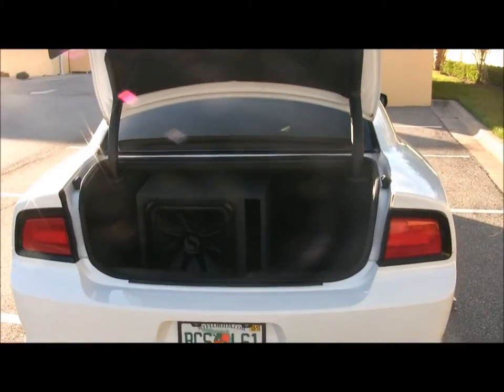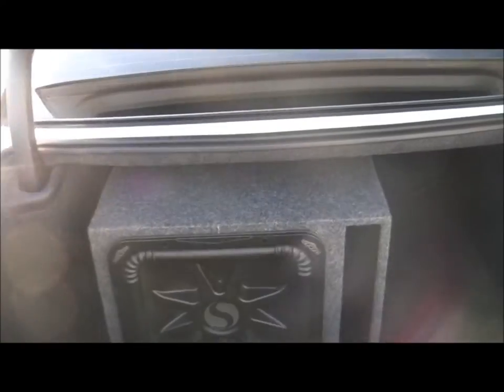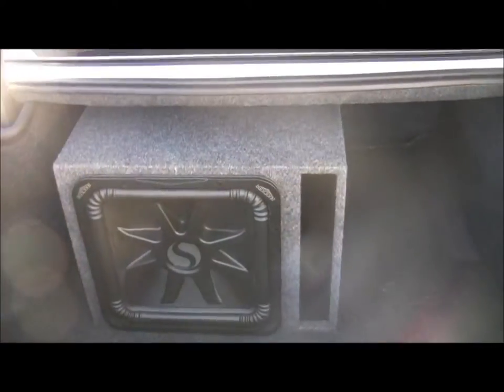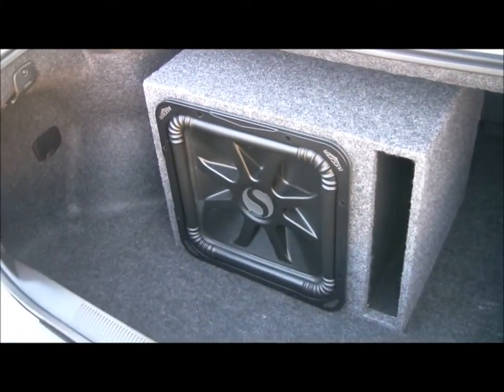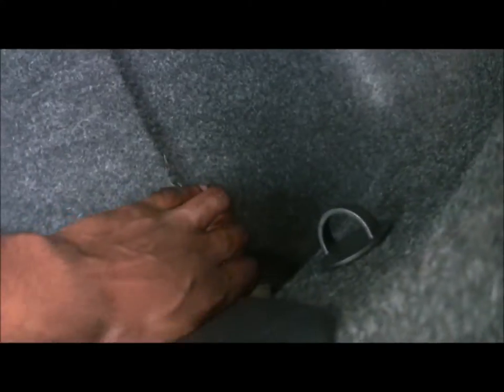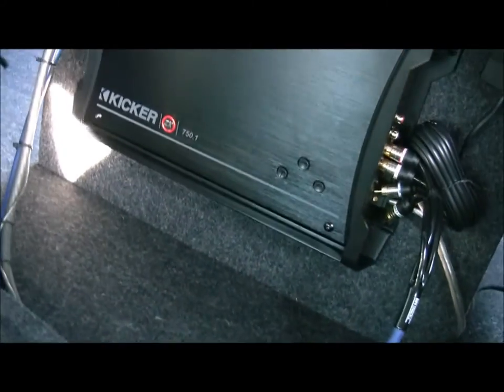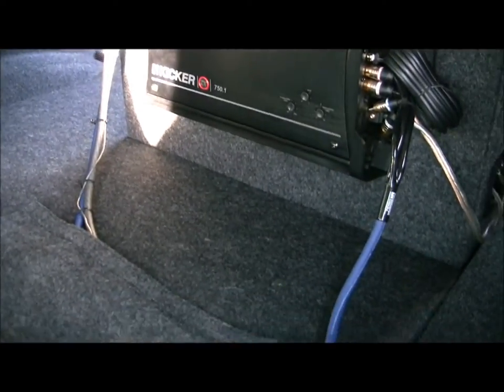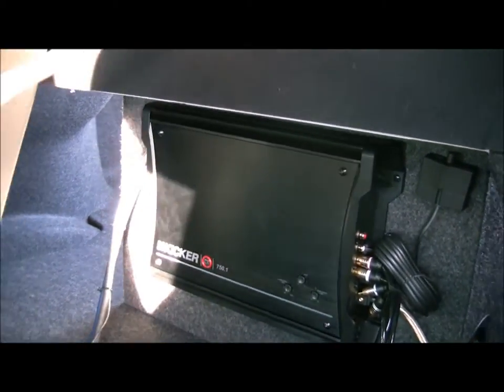Charger Vlog Sept 2012(Audio)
Specs:
-Kicker S15L5 15" L5 1500 Watt Stereo Subwoofer Dual 2 Ohm
-Peak: 1500 watts/RMS: 750 watts
-Kicker ZX750.1 Mono Amp 750 Watts ZX Series
-09 PK4 4AWG Single Amplifier PowerKit